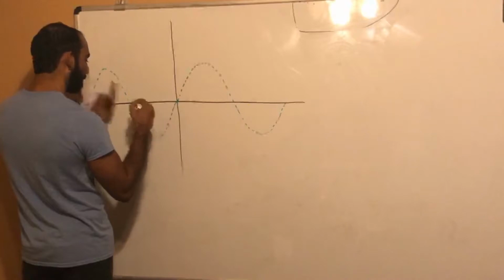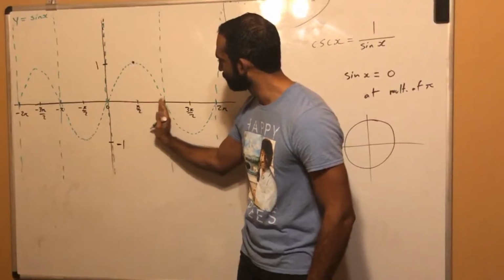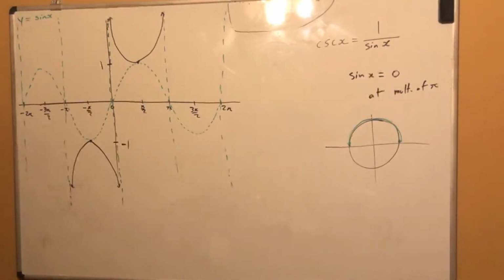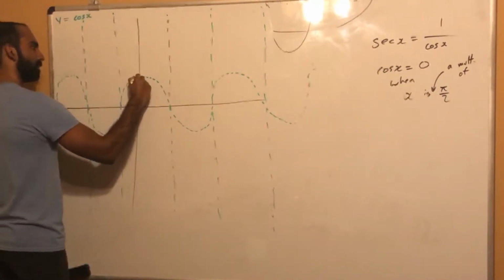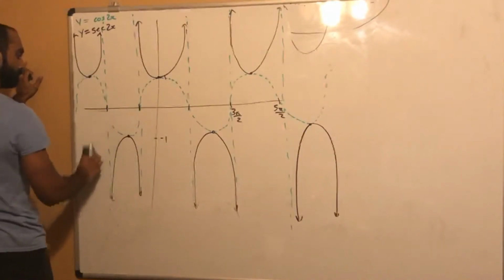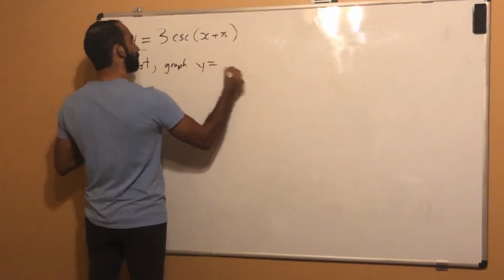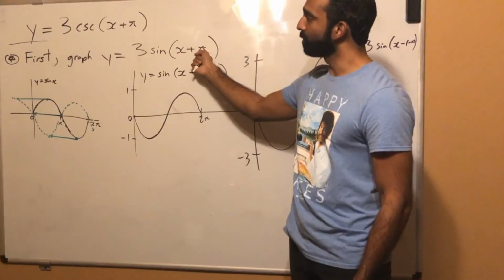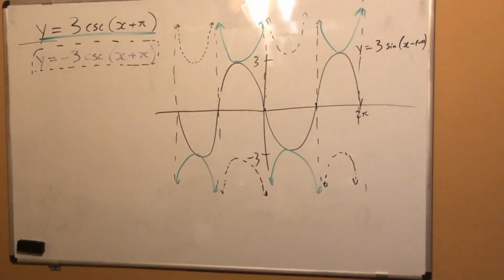Graphing Secant, Cosecant, and Alterations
Trigonometry
3/25/20